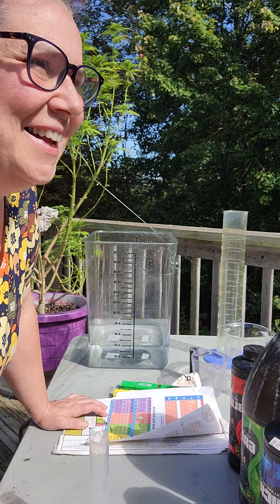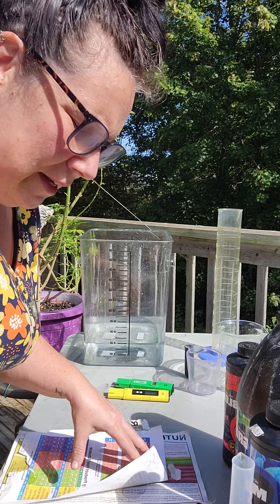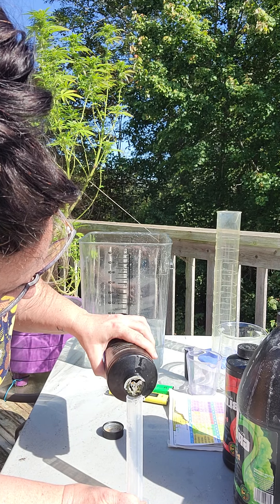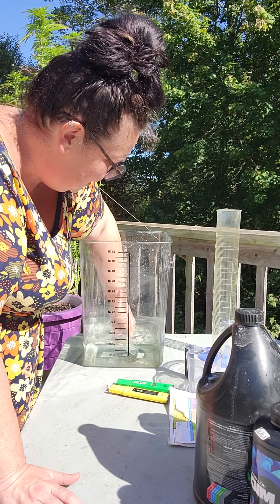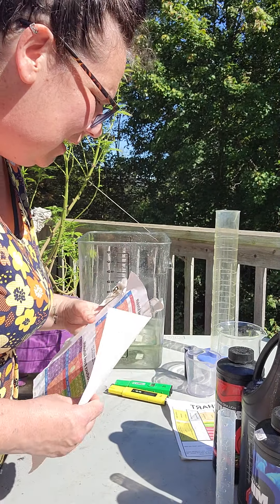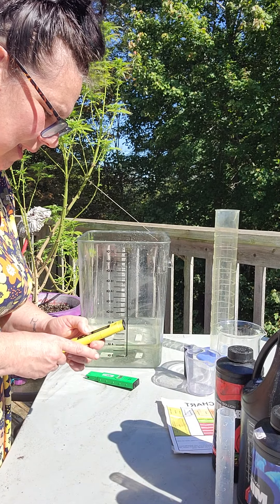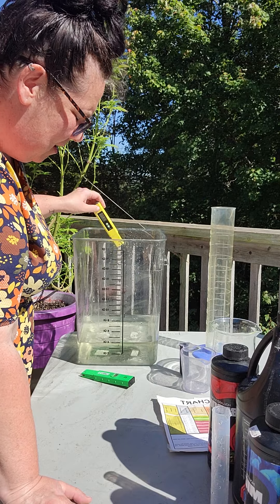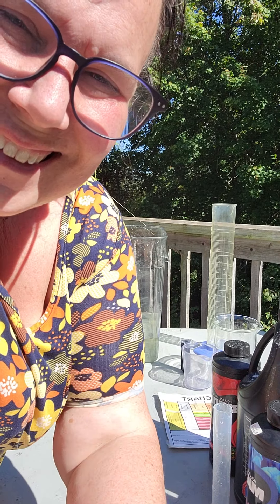How to I measure Future Harvest/ Holland Secret nutrients.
There is a lot of confusion on how to use store bought nutrients.
In this quick video I will show you how I use the feeding chart with a PPM and pH meter to feed my plants using this line.

*although the ideal pH is 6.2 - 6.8 for outdoor I did not correct it to keep this video as simple as possible.